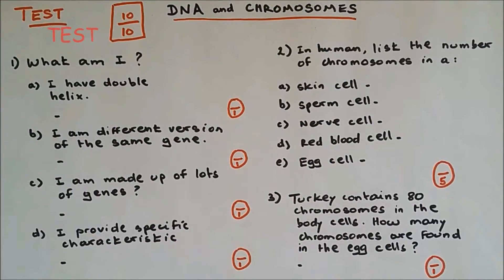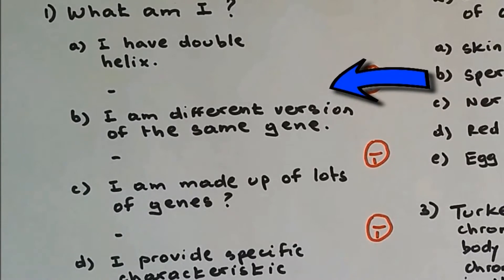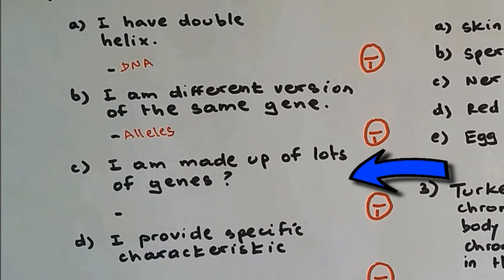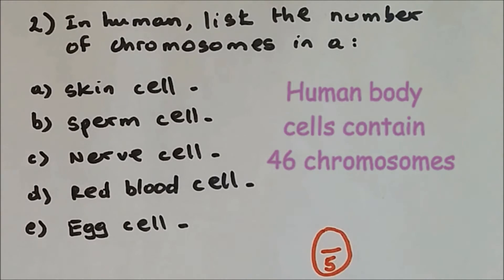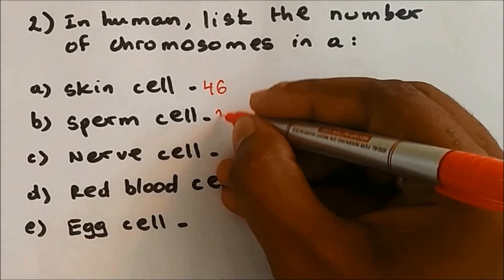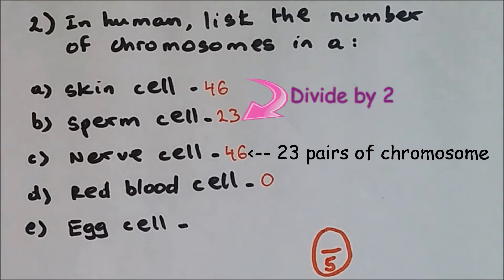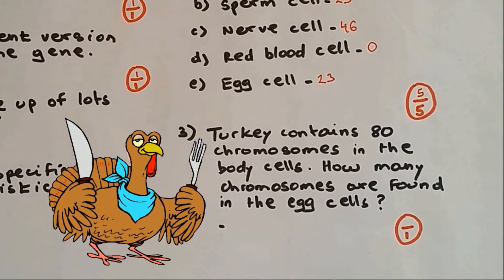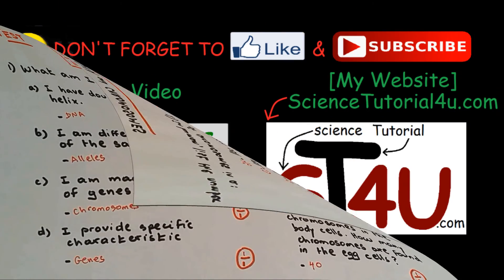DNA and CHROMOSOMES. TEST & GCSE Science Revision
This progress test video provides the basic revision needed for GCSE science on DNA, Chromosomes and genes.

The questions in the video are:

1) Who Am I?
a. I have double helix.
b. I am different version of the same gene.
c. I am made up of lots of genes.
d. I provide specific characteristic.

2) In human, list the number of chromosomes in a:
a. skin cell
b. sperm cell
c. nerve cell
d. red blood cell
e. egg cell

3) Turkey contains 80 chromosomes in the body cells. How many chromosomes are found in the egg cells?

The answers for these questions are provided in the video. Thank you for doing the progress test.